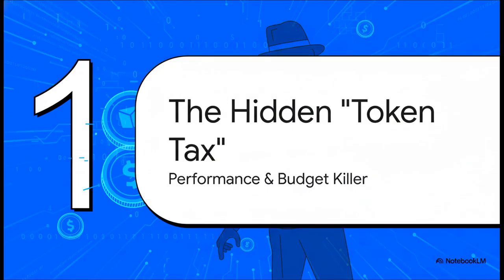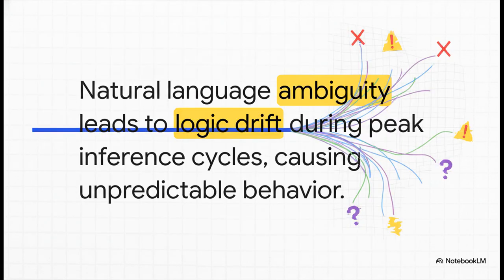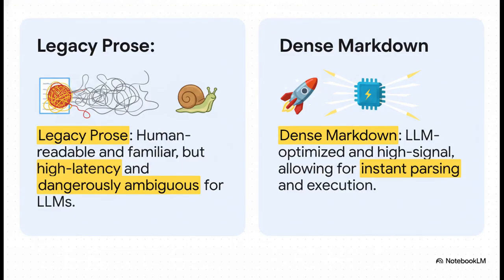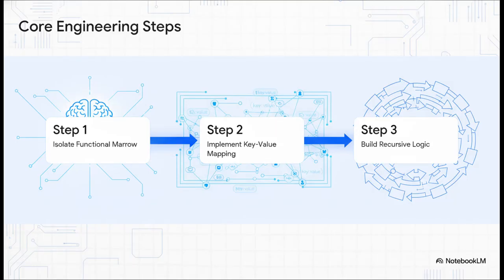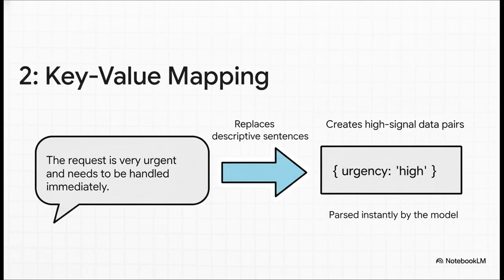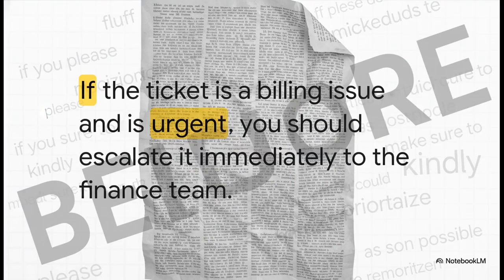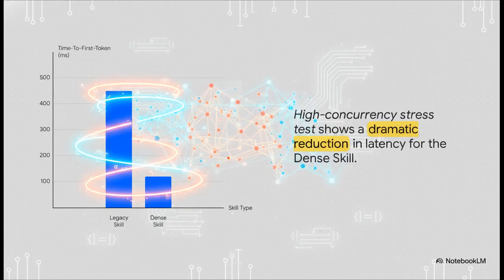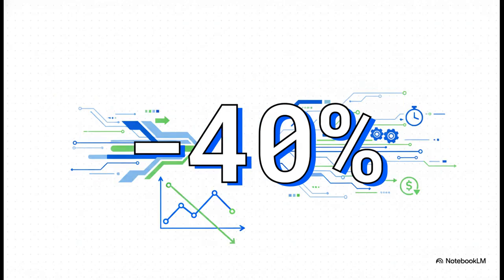Optimize Skill.md for LLMs 🚀 Scale AI Performance Like a Pro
Want to scale your LLM applications without performance bottlenecks? In this video, we break down how to optimize Skill.md for high-scale environments—covering token efficiency, prompt structuring, modular skills, and real-world performance tuning techniques.

Whether you're building AI agents, automation pipelines, or production-grade LLM systems, mastering Skill.md optimization can dramatically improve speed, cost, and output quality.

💡 What you'll learn:

Structuring Skill.md for scalability
Reducing token usage without losing context
Modular skill design for AI agents
Performance tuning strategies for LLM pipelines
Real-world optimization examples

🚀 Perfect for developers working with LLM frameworks, AI agents, and automation tools.